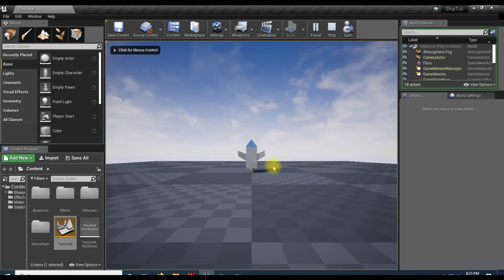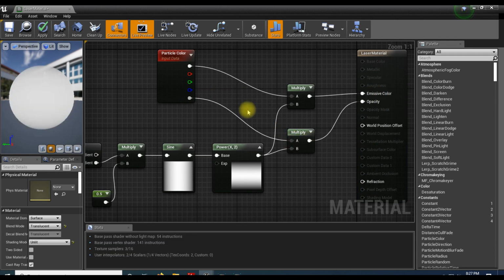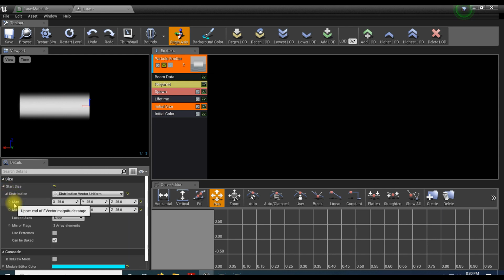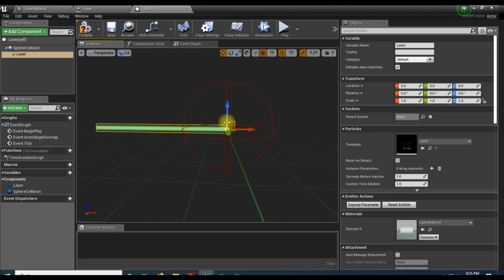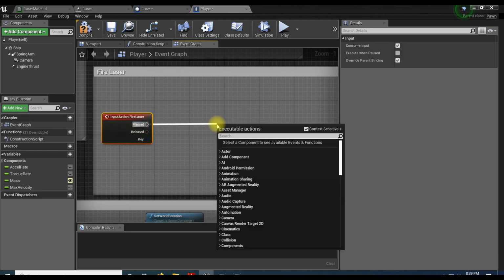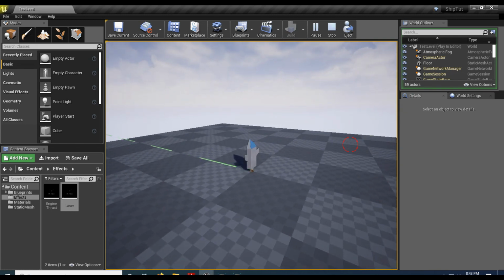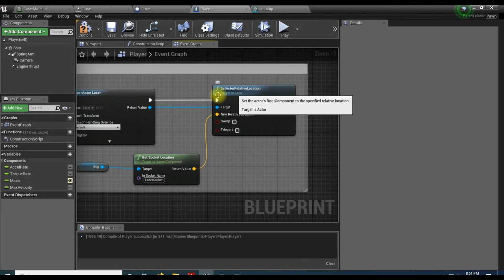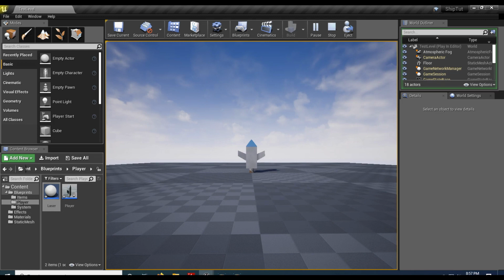Simple Ship Box Modeling - Laser Particle (Part 11)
In this tutorial we'll add a laser to our ship.